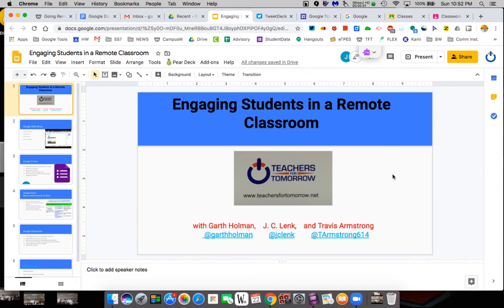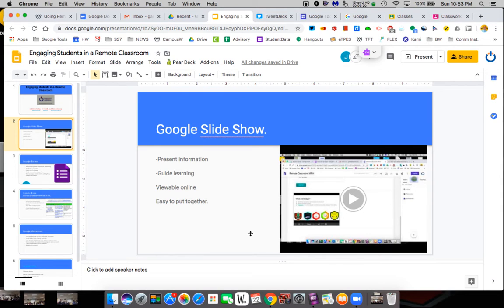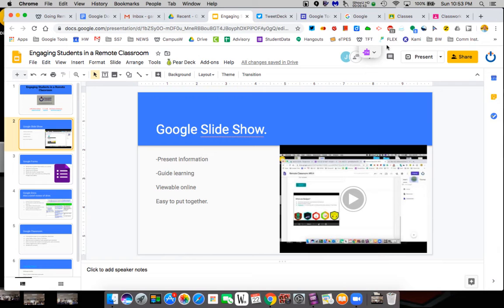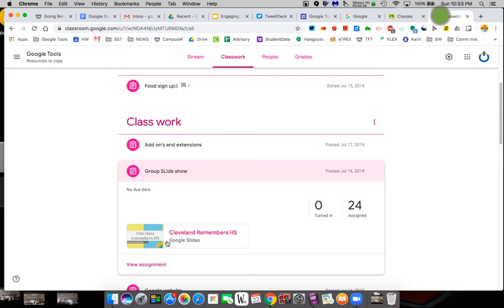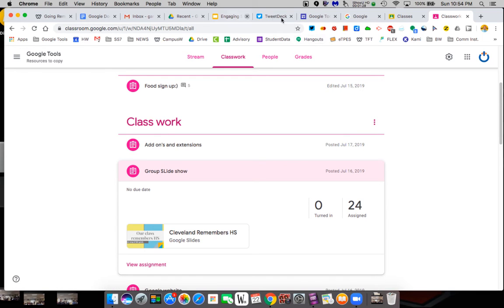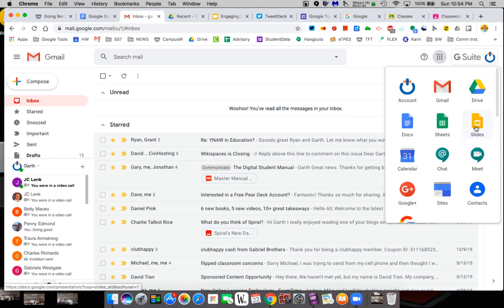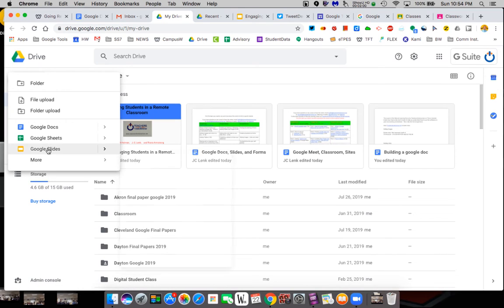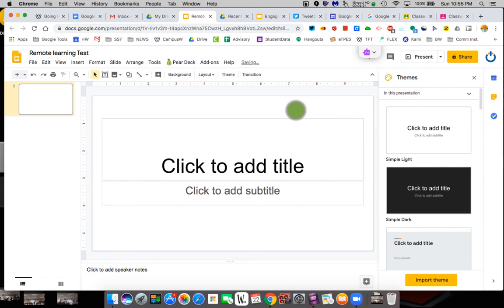Remote Learning Part One Google Slides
This is part of the Remote Learning Series by Teachersfortomorrow.net These tutorials break down topics into short chunks to help you understand how to use the softwares in your new learning environment.  This is the first for Google Docs.

Visit Teachersfrotmorrow.net to learn more.